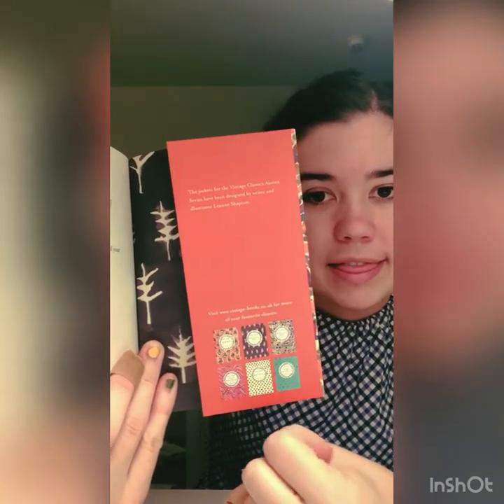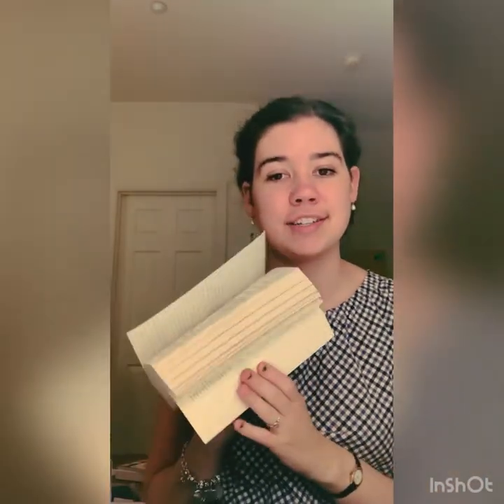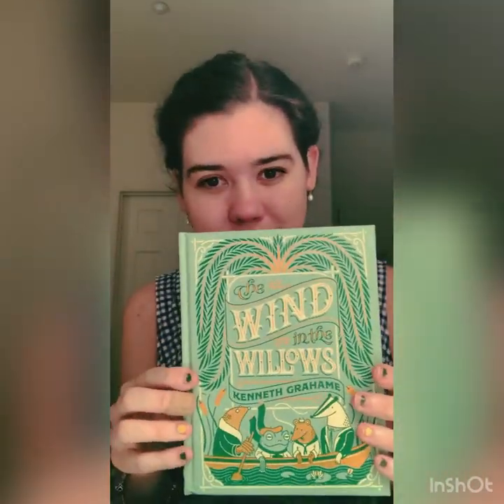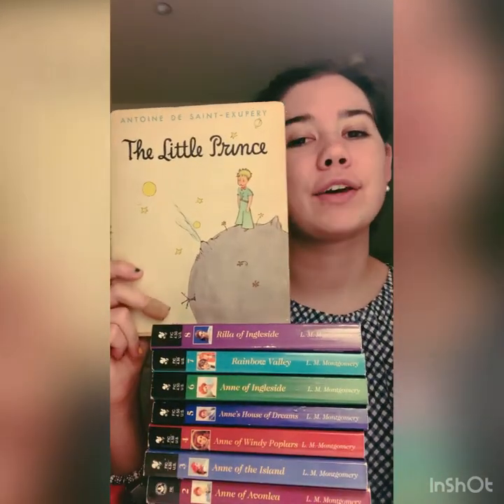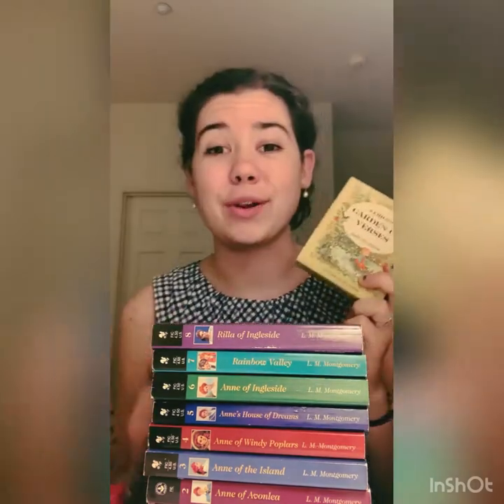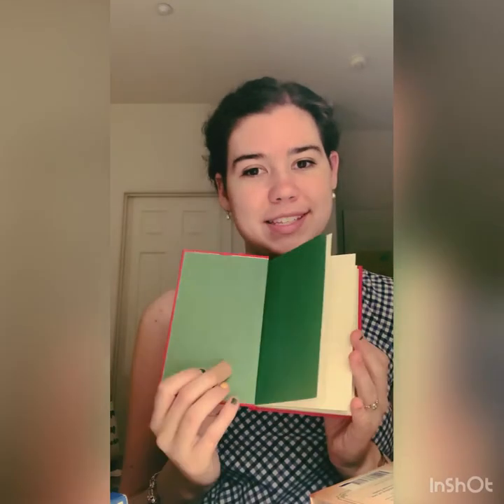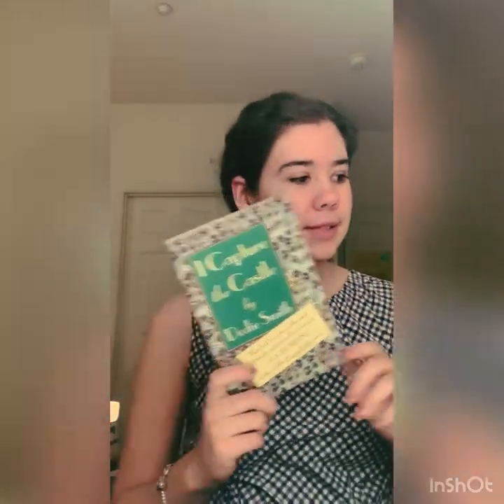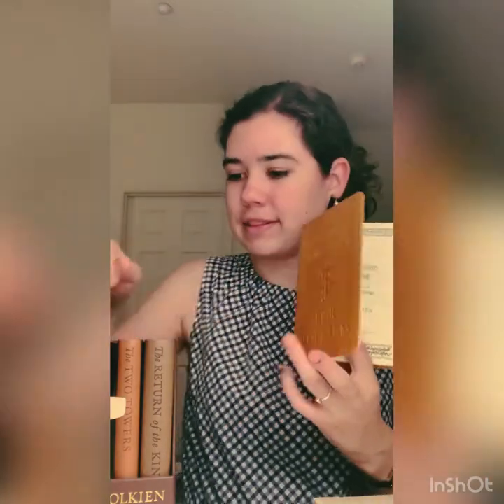My Classics Collection (95 books!)